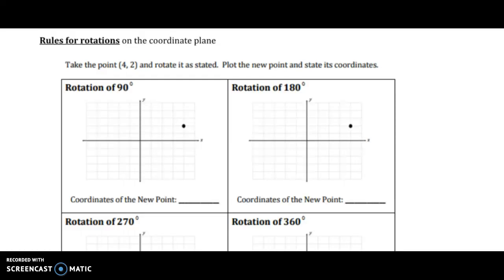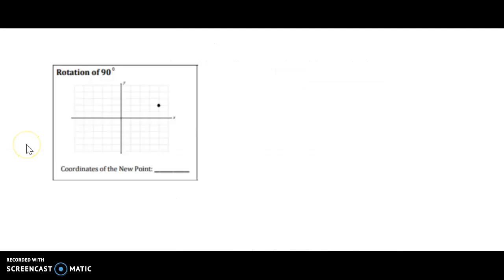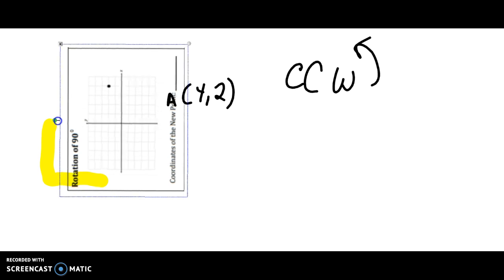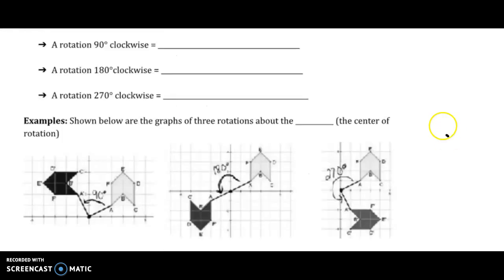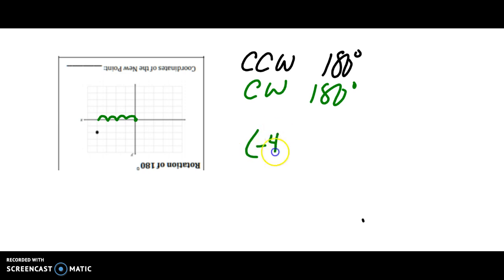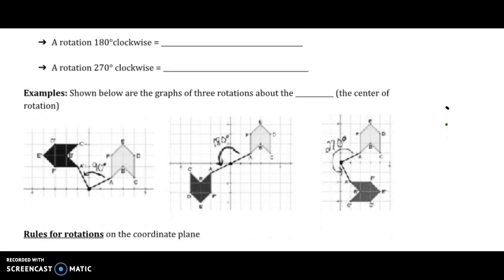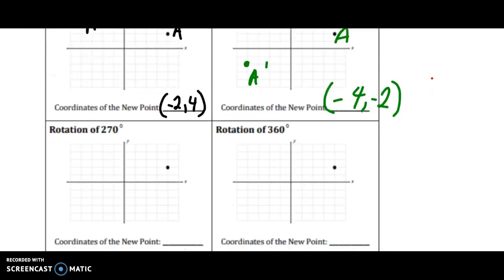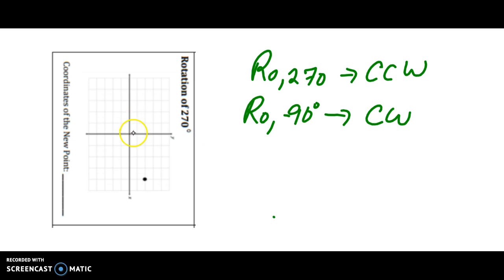U3: Lesson 3 - Part 2